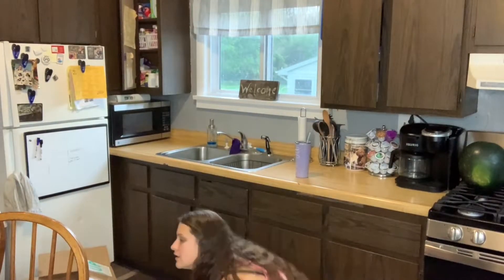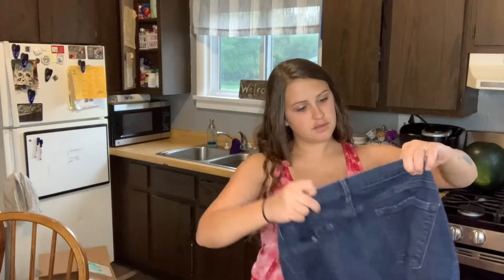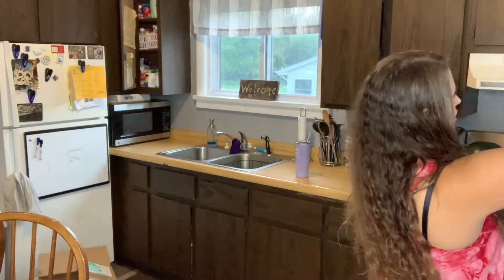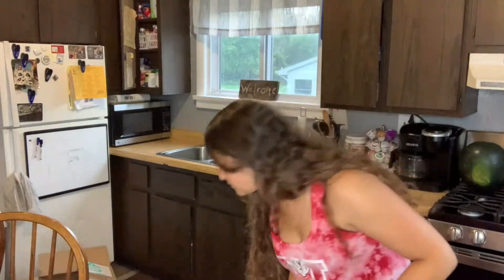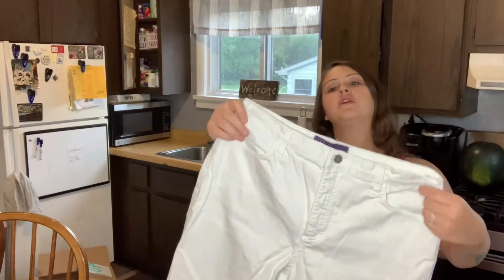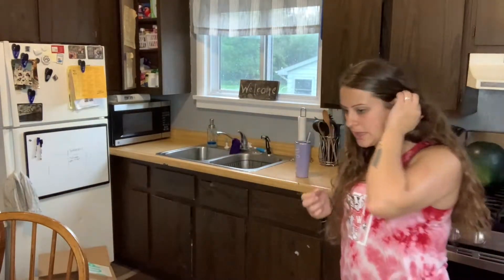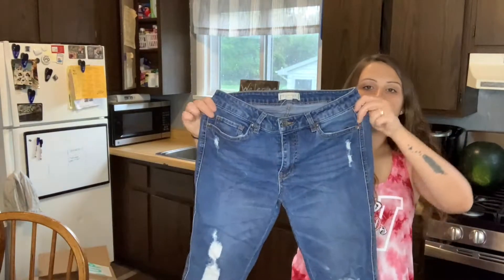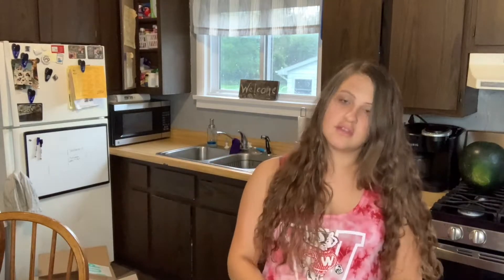50lb Denim Thred Up Rescue Box Unboxing And Review Part 2!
50lb denim box from thred up! Reselling on Poshmark, Ebay, Facebook Marketplace and Kidizen!

Dymo Label Printer
Dymo Label Printer Refills
Shipping Scale
Ikea Bags
Packing Paper
Large Blue Poly Mailers
Cheetah Print Poly Mailers
Sweater Shaver For Pilling